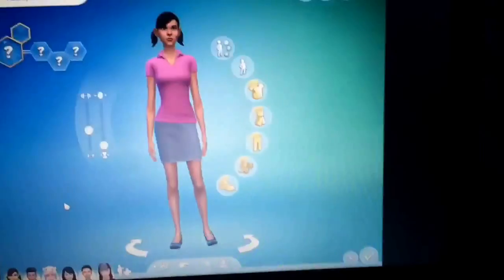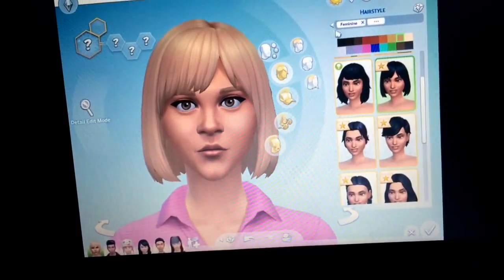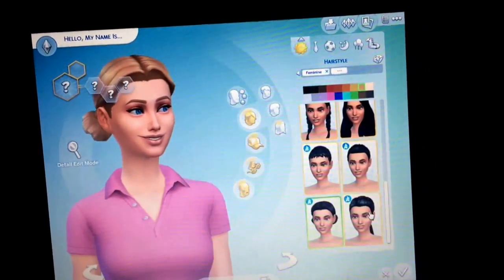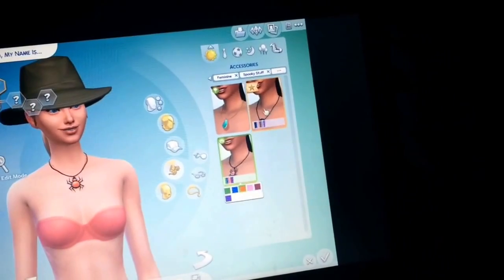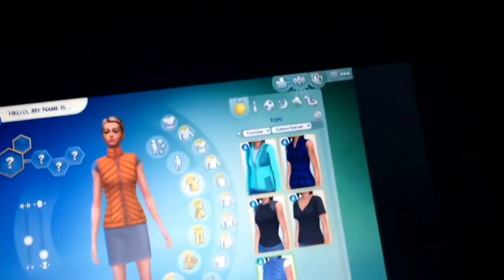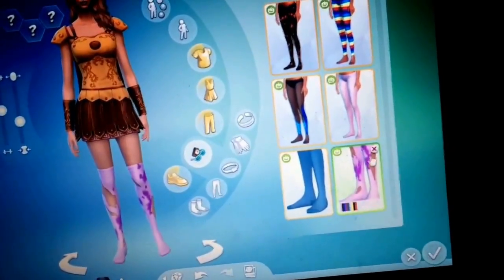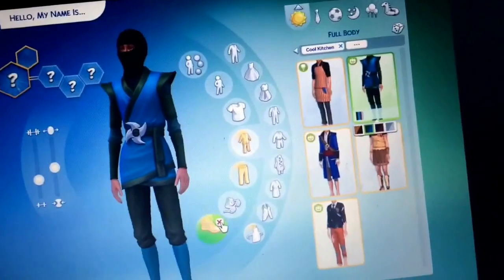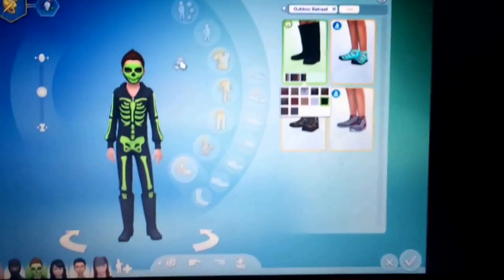Sims 4 outdoor/cool kitchen/spooky pack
7 likes ❤️
I will upload the rest another day and also I'll show you the furniture later to